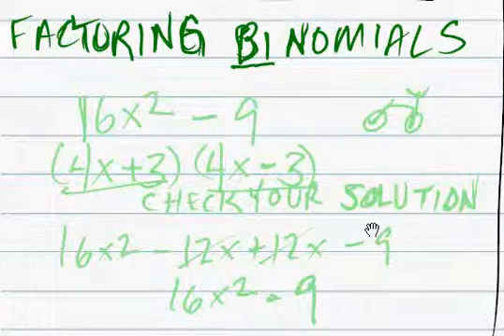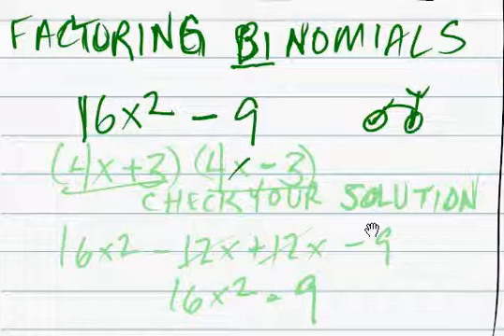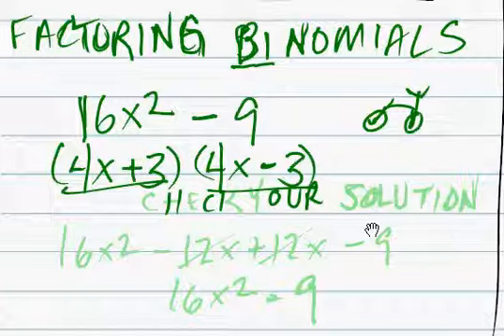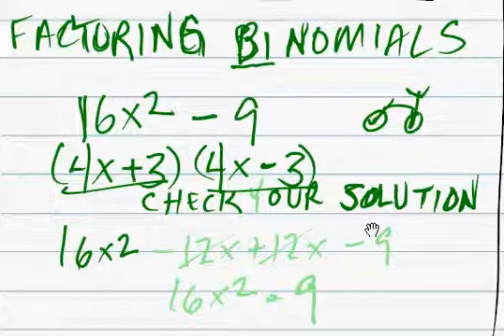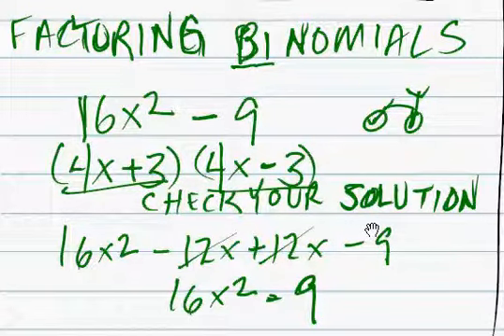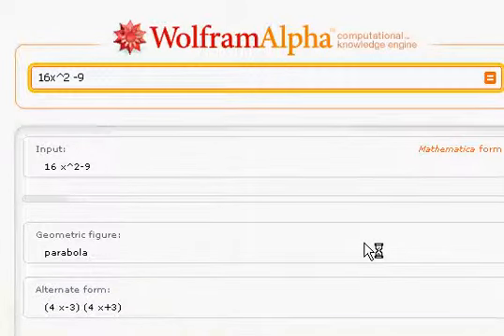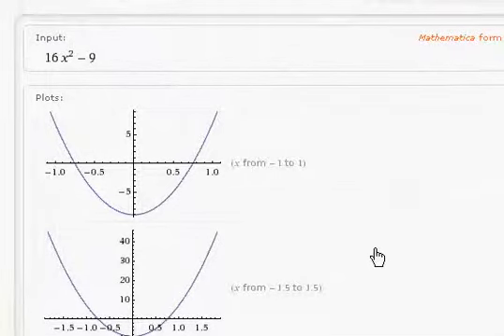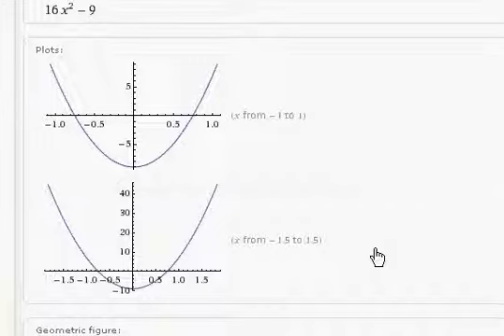algebra binomials 16x^2 -9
I know that my videos may be flawed in some way!  I know I rush sometimes and make errors. I know that I'm missing arrows and
pointers. I know that you can't see my hand! For egregious errors please tell me and I'll try to get to the corrections. If

you can do better, please, do so! Publish!

Myself, I'm looking for a teaching job. If you know of a school that can use an English teacher with particular training

skills, please let me know.

If you agree with Lockhardt then you will find ways to make math more art like

and, almost automatically, more agreeable. Unfortunately, with classes of 35:1 or 40:1 teaching is more about crowd control

than teaching. And further, I've yet to find any evidence of Lockhardt putting his criticism to work in anything other than

idealized situations.

Unfortunately, it has proven quite difficult to find much support on the web for math 'doing stuff'. Most of the math

exercises found in text books and on the web appear to be not much more than pushing symbols around. If you can suggest ways

that math is applied I would very much appreciate your help!

If you're studying for a big exam in math or science, nothing brings your study partners into the mix like publishing. Make

new smart friends. ;)

If you or anyone you knows how to 'do something' especially in math or science... publish that knowledge electronically.

Point a web cam at a piece of paper while they solve an abstract problem or use a Livescribe Pulse pen, they're pretty good

too. Tablets and tablet PCs are great as well. Just get their knowledge published!

Some may argue that publishing what you know diminishes the value of your knowledge. I would argue that the more people know

the more valuable your insights into those problems!

What a great way to get white  collar criminals (usually college graduates) helping pay their dues to society... require them

to publish their knowledge as a community service to benefit all. The criminal's misdeed cost X to the community. Then have

that criminal publish X number of hours of education at the current community college rate. (Backwards looking teachers will

say something about losing jobs... those are the same teachers that once locked up books in libraries.)The community then

evaluates the value of that person's contributions electronically and decides if the debt has been paid or not.

How about getting our seniors to recall their training and publish that? Have you seen 'old school' math exams? They were

much harder in some ways than today's tests!

The world needs more math and science like never before. Frankly speaking, hard problems require better problem solvers.

Sample list of problems:
Rational discourse with fellow human beings: logic and math
How to make more efficient transportation: engineering
Better tasting more nutritious less resource intensive food: biology
Efficient storage and transmission of energy: engineering
End of life threatening disease: biology and chemistry
Bio-fuels: sciences across the board
Cure for cancer: chemistry and biology
Toxic waste in soil, air and water: all sciences
(Feel free to add to the list in comments below.)

The point being, there are not enough educated people to solve our numerous and thorny problems. Too many people sit on their

hands and complain that something needs to be done. Here is my solution: you, the intelligent viewer, share your science

based intelligence with us. Please spare the world of more hyperbole and useless name calling of opponents to your ideas.

If you know of anyone who knows more about math, chemistry, bio-chemistry, physics, engineering, or any of the sciences then

try to get them on video showing how they solve problems. Call it their community service without the hassle of going to a

classroom... if they are unwilling, then guilt them into by it by pointing out how miserable the world is today and all the

bigger problems that need better problem solvers. Make the simple connection of 'better education equals better jobs means

better life'.

We can make a better world through more and better and free education for all.
The state of the quality of public education (and the world!) is now in _your_ hands.